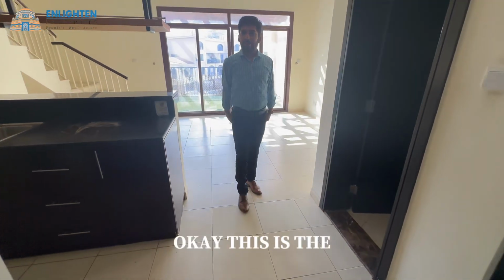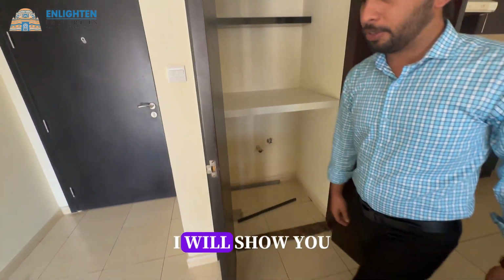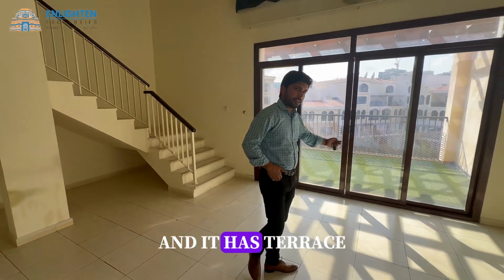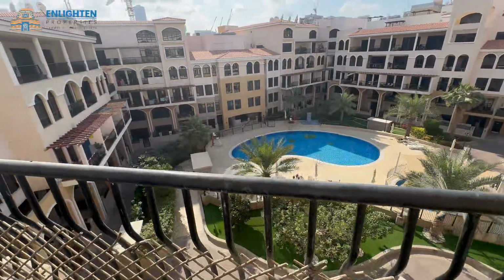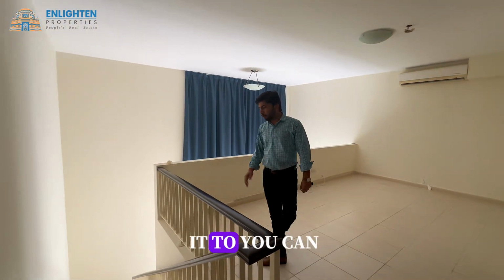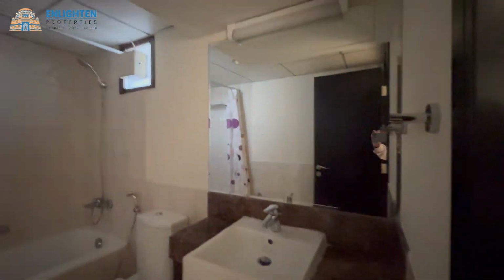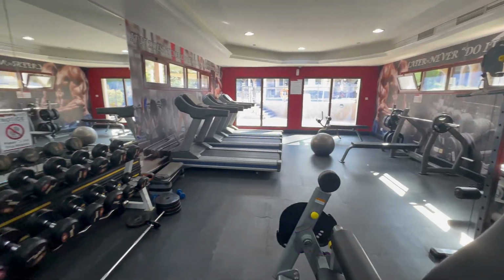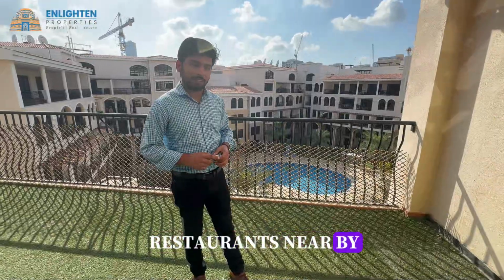Amazing apartment in fortunato | Real Estate Broker | Enlighten Properties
Amazing apartment in Fortunato